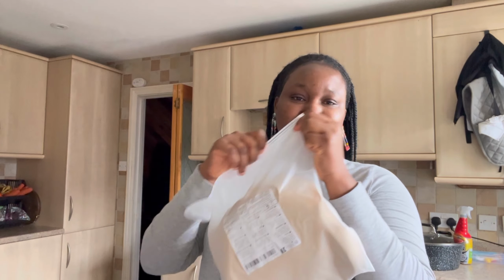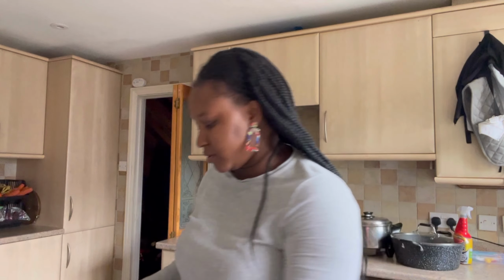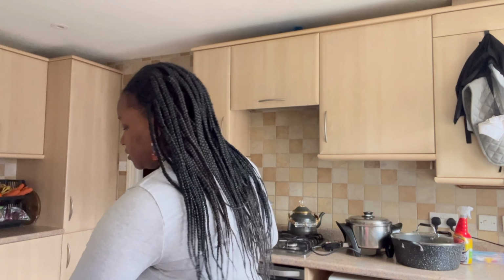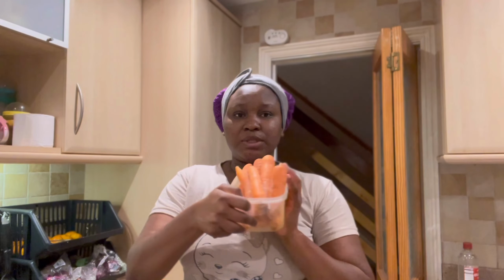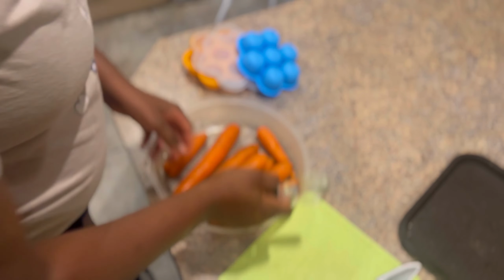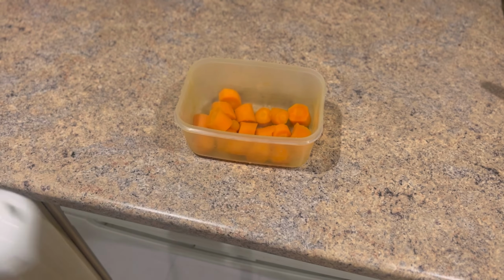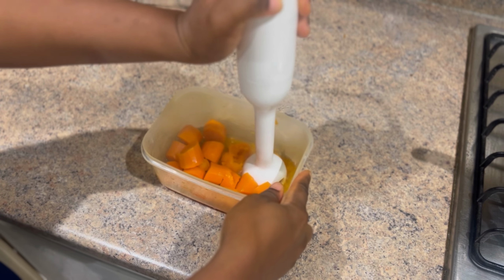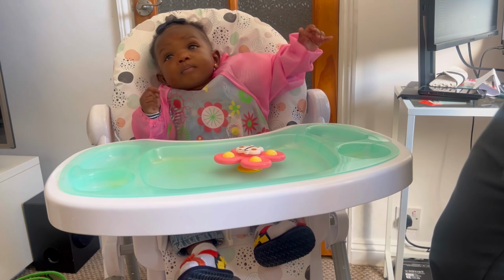WEEKLY VLOG: WEANING MY SIX MONTH OLD